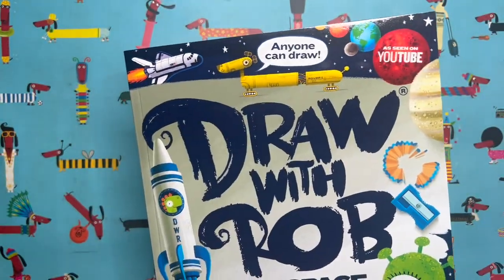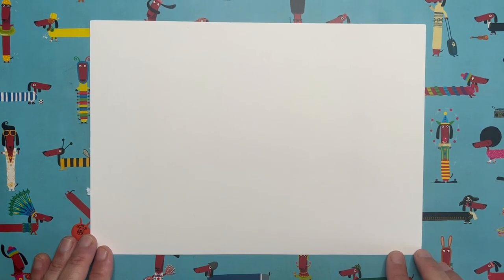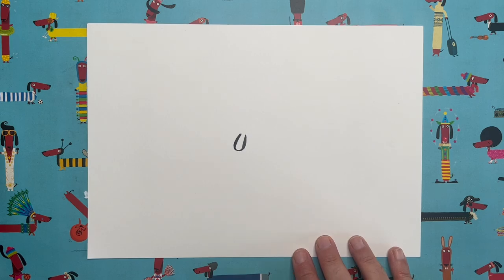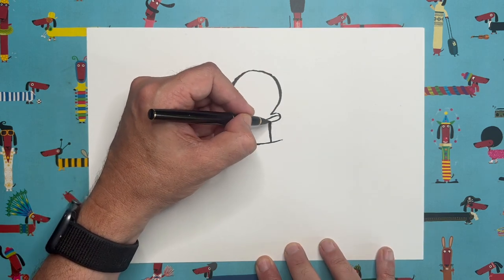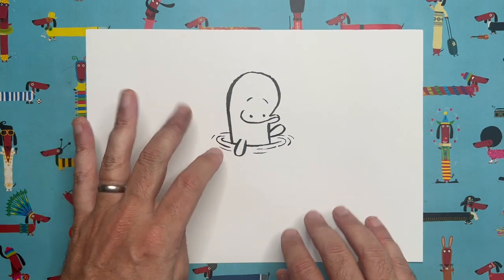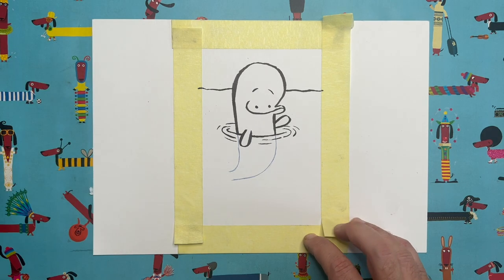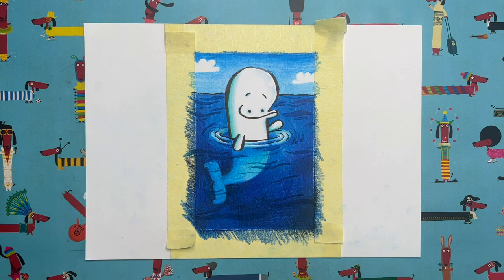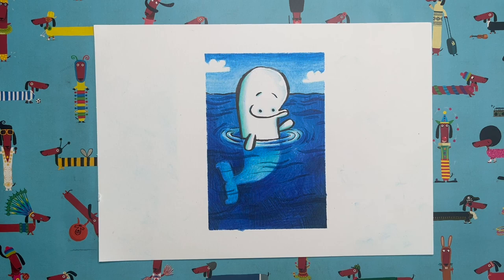DrawWithRob 139 Beluga Whale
✏️ARE YOU READY TO DRAW? Here's another DrawWithRob film for you to watch with your little/big ones, brought to you in support of my friends at Whale and Dolphin Conservation (WDC). Today we're drawing a BELUGA WHALE 🐋! All you need is a piece of paper, a pencil, something to colour with and half an hour or so. Remember to share pics of your artwork and, who knows, you might make THE GRID. Good luck!
The first seven DrawWithRob activity books (Draw With Rob, Draw With Rob at Christmas, Draw With Rob: Build A Story, Draw With Rob: Monster Madness, Draw With Rob: Amazing Animals, Draw With Rob at Halloween and Draw With Rob in Space, published by HarperCollins) are OUT NOW! So is My First Draw With Rob: Dinosaurs.
Background: “During the coronavirus quarantine period in Spring/Summer 2020, I realised that lots of people were going to find themselves at home with their children for several weeks/months looking for things to do. So I decided to post some draw-along videos that parents could watch with their kids and, hopefully, make some nice pictures. The videos proved to be very popular, garnering millions of views worldwide, so when lockdown eased I decided to carry on.
Rob Biddulph is an internationally bestselling and multi award-winning author and illustrator.